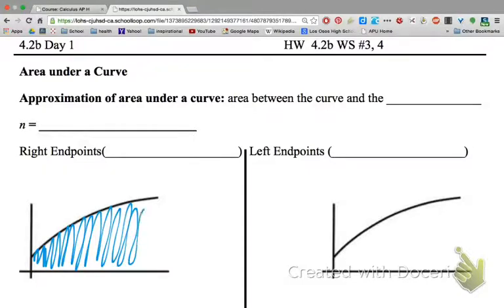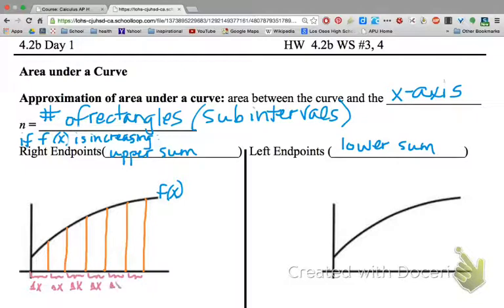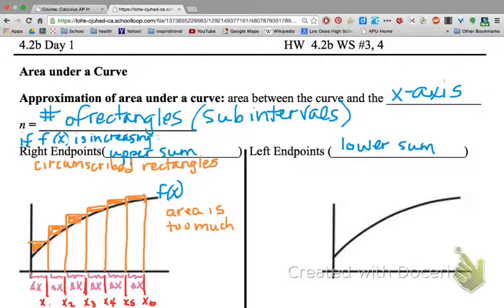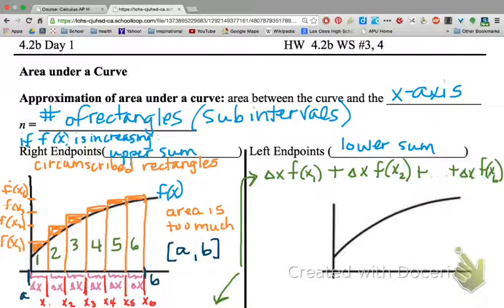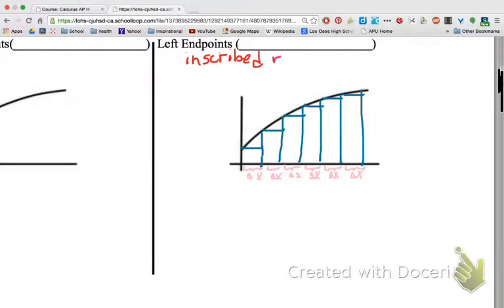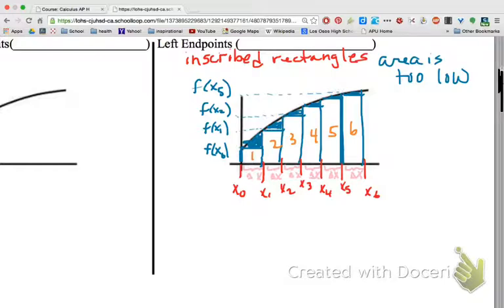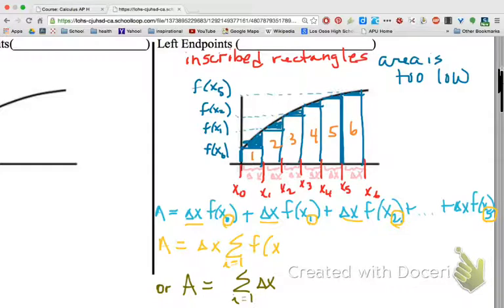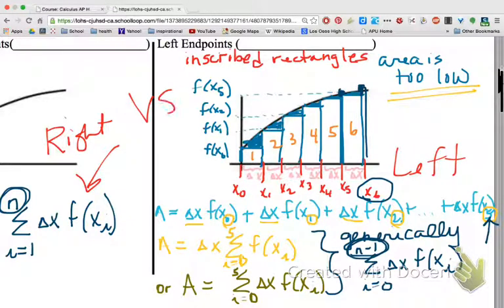4.2b notes pt 1